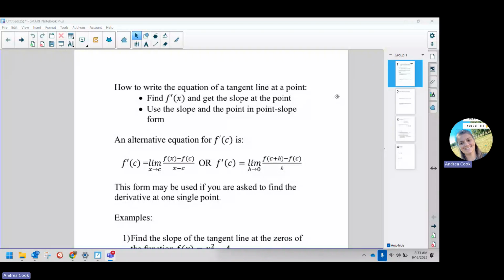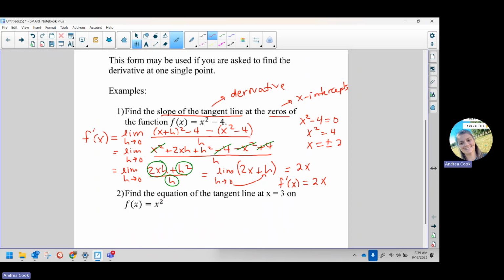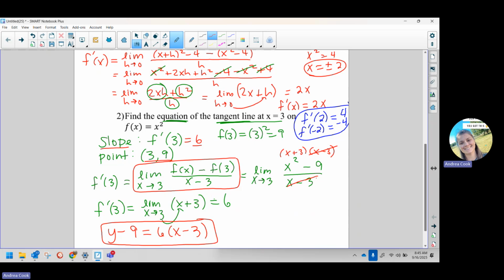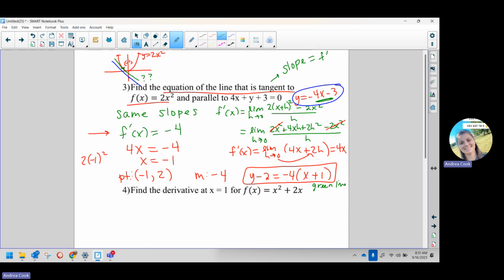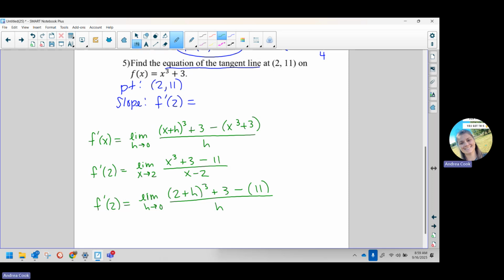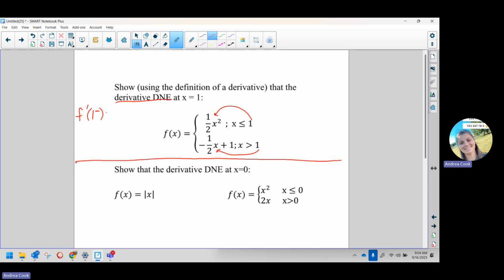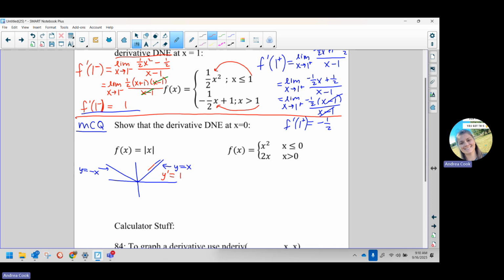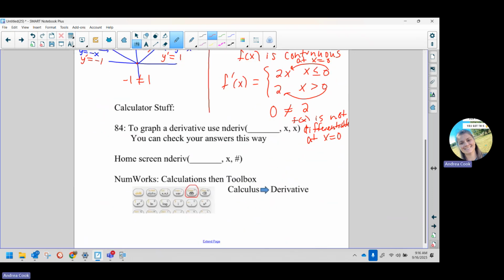Def of Derivative day 2